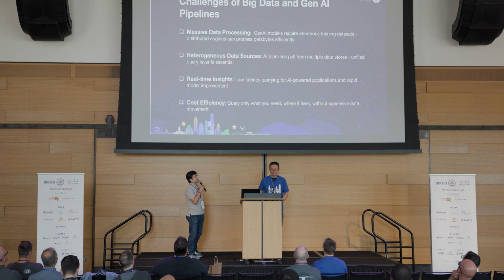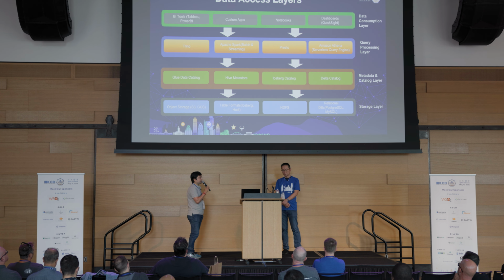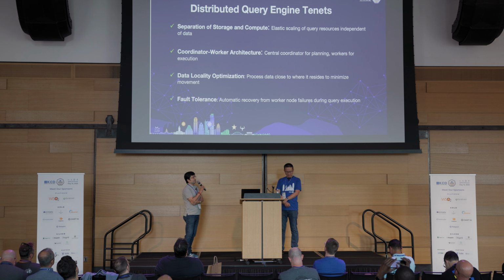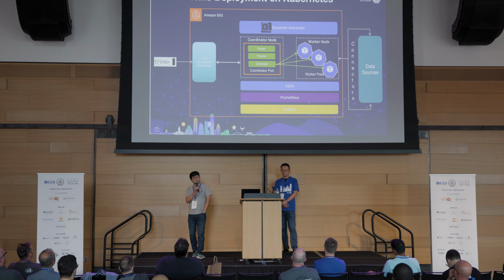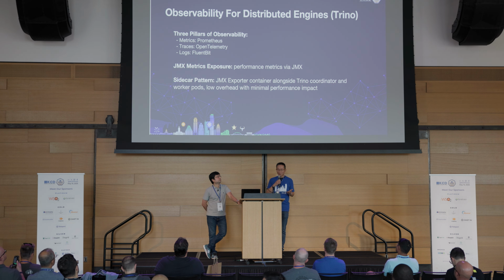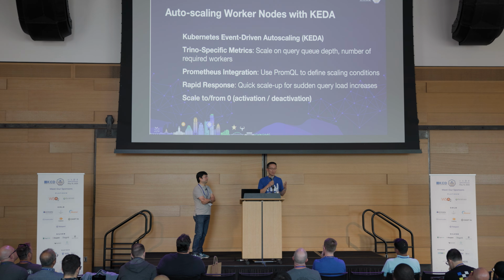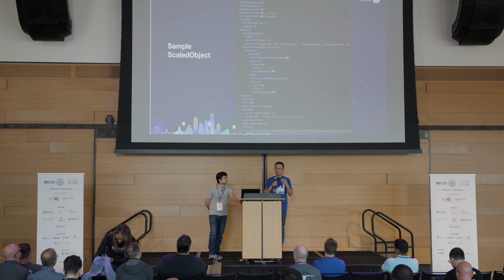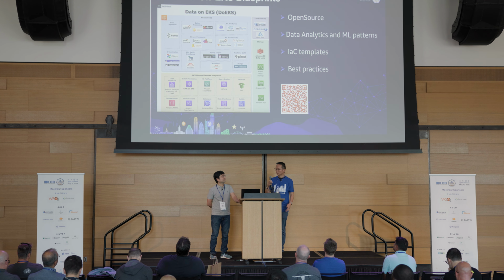Optimizing Distributed DBs on K8s w/KEDA, Prometheus, and Karpenter - Ratnopam Chakrabarti & Bo Guan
Optimizing Distributed Databases on Kubernetes with KEDA, Prometheus, and Karpenter - Ratnopam Chakrabarti, Sr. Solutions Architect, AWS & Bo Guan, Senior Solutions Architect, AWS

This session will demonstrate the deployment and optimization of Trino and other distributed databases on Kubernetes, focusing on scalability, performance, and cost-efficiency. We'll explore how to leverage CNCF projects such as Karpenter, KEDA, and Prometheus, and cloud-native technologies to create a robust, scalable, and cost-effective data infrastructure. The presentation will include a live demonstration of deploying a Trino cluster on EKS and showcasing how these tools can work together to create a powerful and scalable data platform in cloud environments.

We had a great time at KCDTexas 2025 in Austin, Texas. Join us next year to connect with the cloud native community in Texas, and stay at the cutting edge of Kubernetes, DevOps, and platformengineering!

📅 Missed this year’s event?
to see the full schedule and stay informed on our 2026 edition.

As always, supported by  @cncf ​